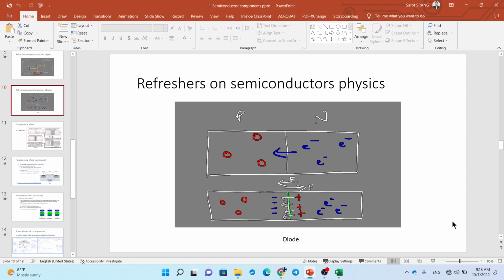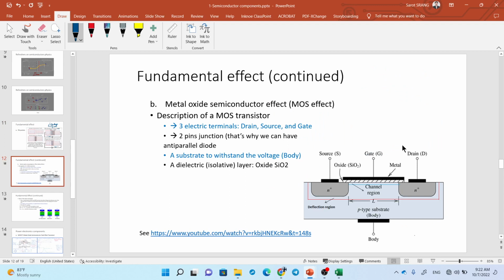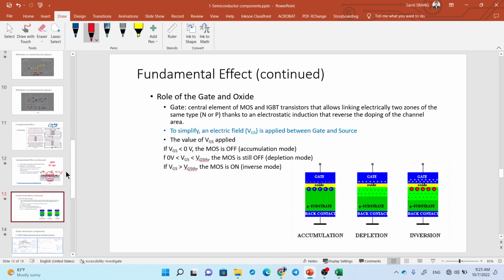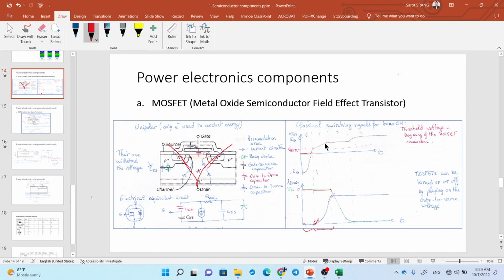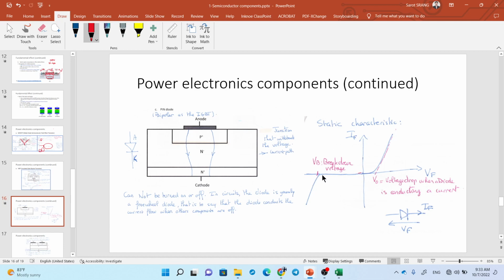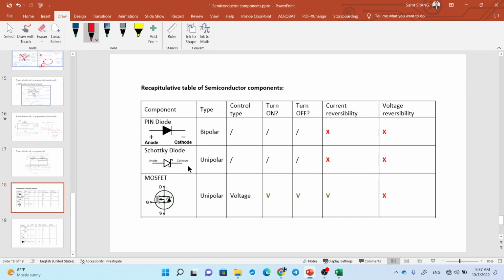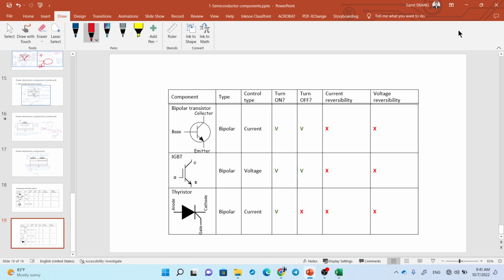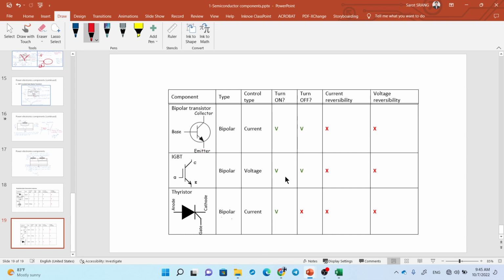2-2-Semiconductor part 2